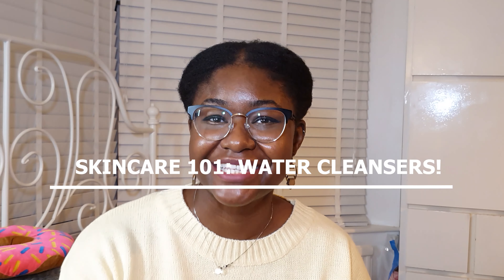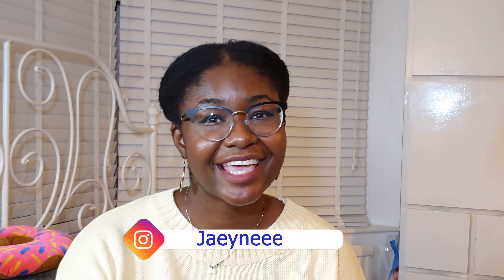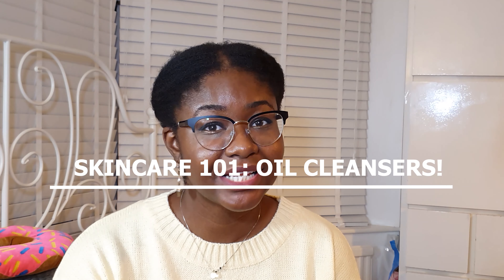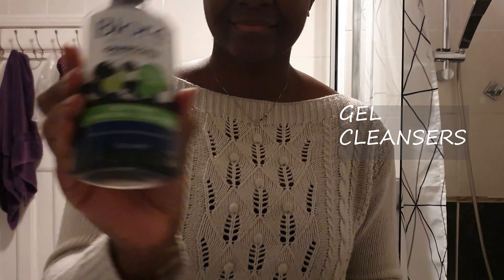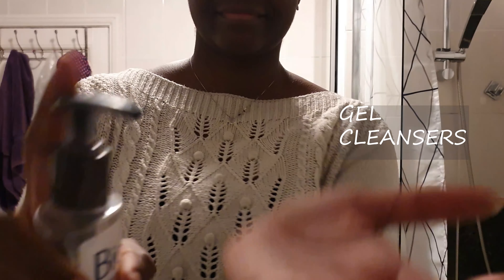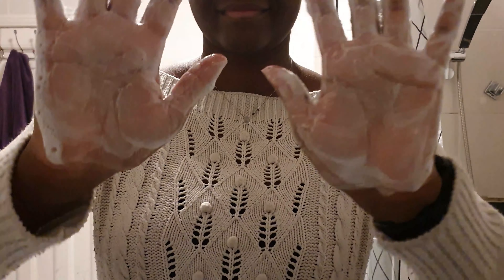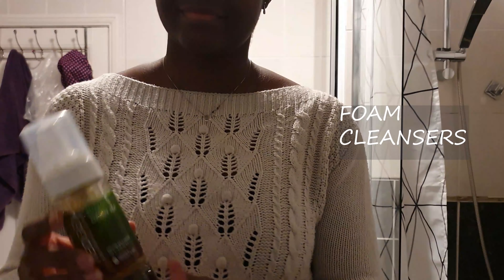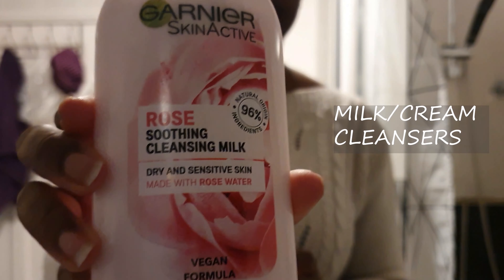SKINCARE 101| Water Cleansers!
Hi Lovelies! I'm back with the next Skincare 101: Water Cleansers Video!
The second step of the double cleansing method can sometimes be confusing with all the different varieties.
In this video I break down the different types of water based cleansers, what they do and which types of cleansers are best for each skin type!

Are you using a cleanser meant for your skin type?

Hi all I'm Jessica. On this channel you will find videos on Korean Beauty, Skincare, my journey learning Korean and more! I want to help you improve your skincare routine, find products that can work for you and start a conversation where we can learn from each other.
I hope you enjoy my videos, I post at least 1 every week! :)

All thoughts and opinions are my own. I am not a licensed professional and all recommendations are based on my experiences.